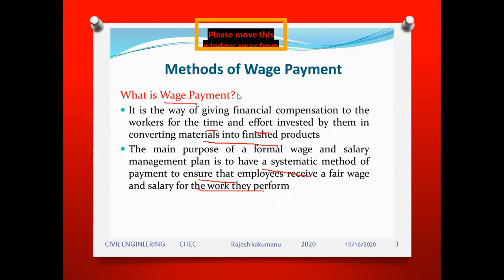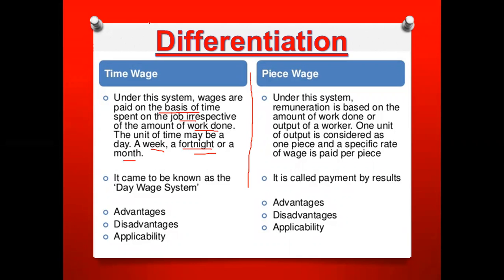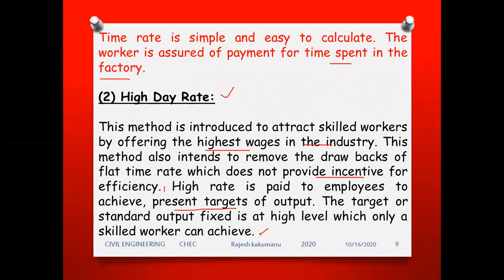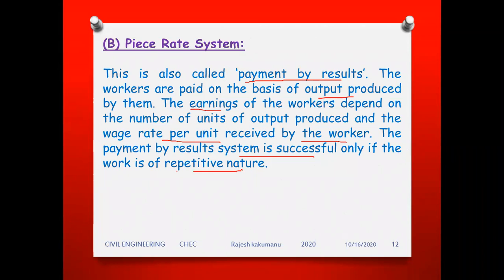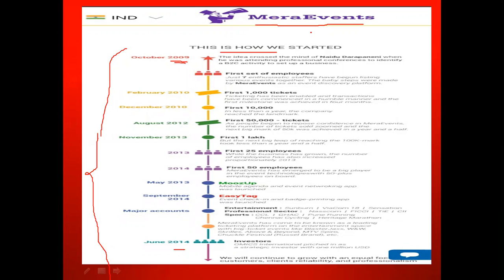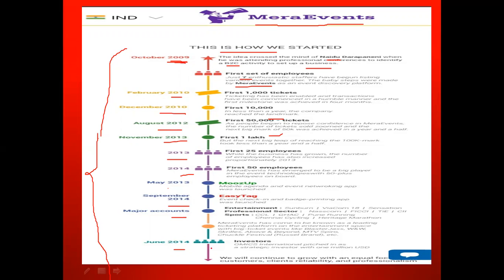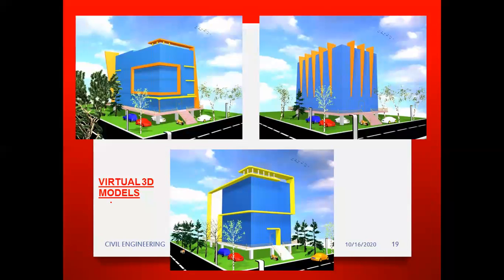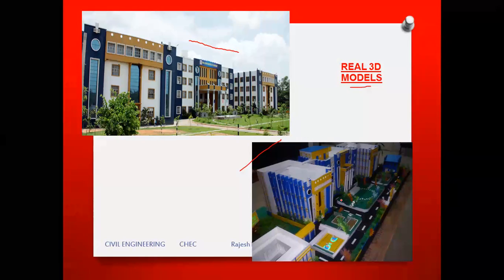JNTUK III 1 CIVIL MS UNIT 3 PART 50